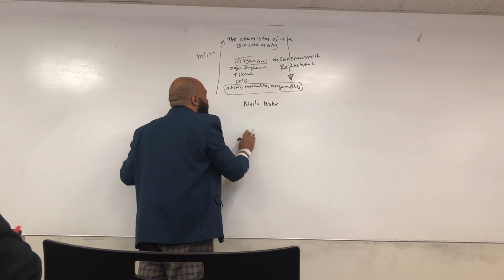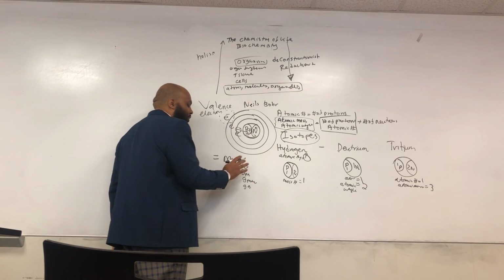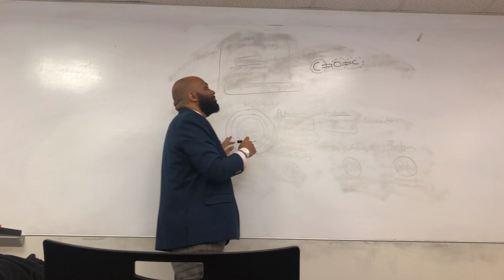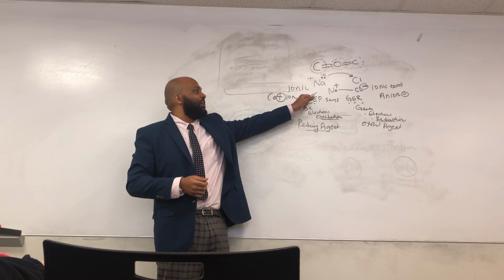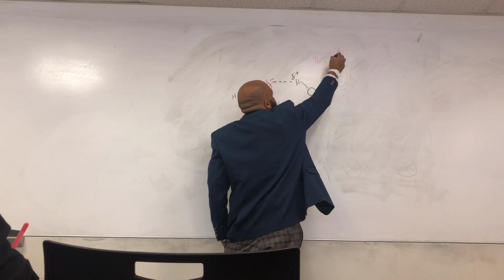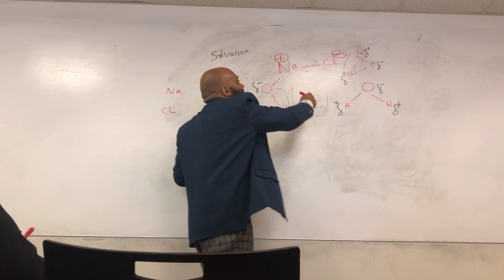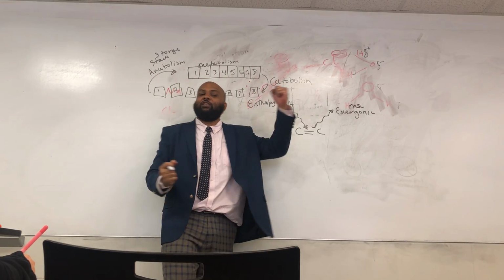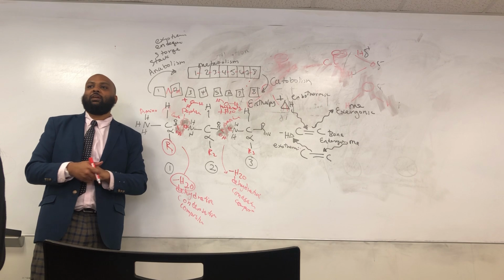The Chemistry of Life